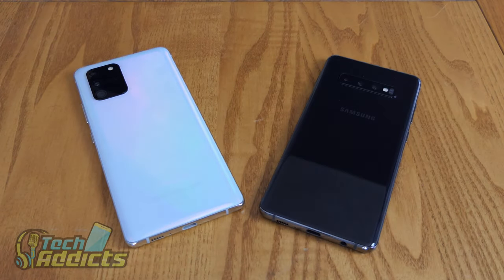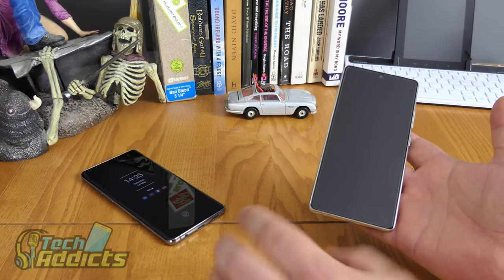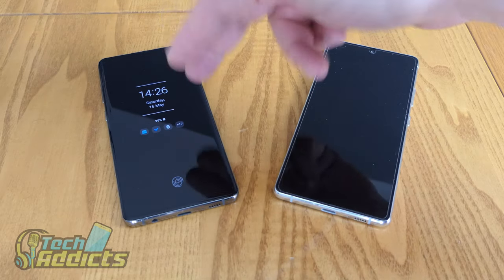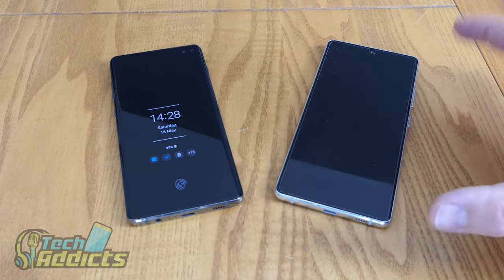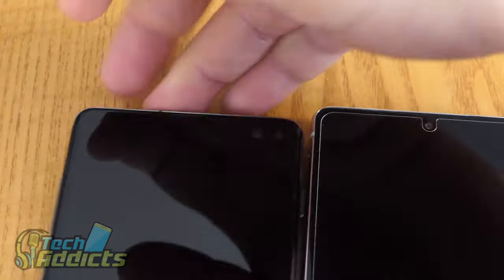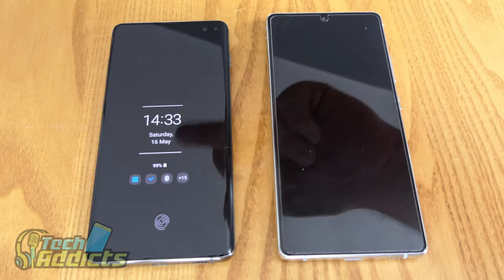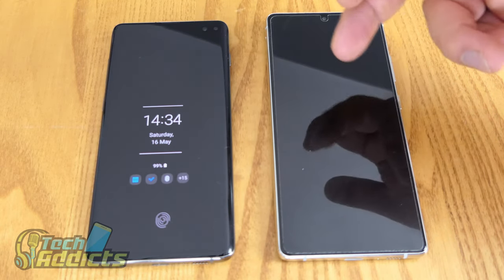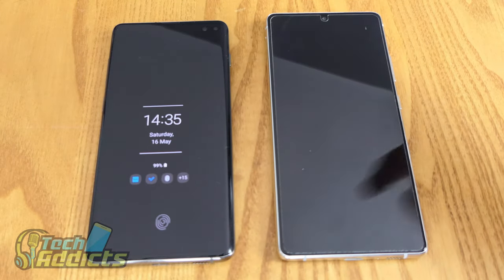Samsung Galaxy S10+ vs Samsung Galaxy S10 Lite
Samsung Galaxy S10+ (S10 Plus) versus Samsung Galaxy S10 Lite. Two phones, two prices, several differences. Which one should you buy? Here is my thoughts.

In the red corner, the Samsung Galaxy S10 Lite:
Display: 6.7-inch, Super AMOLED Infinity-O, 2400×1080 pixels, 20:9, HDR10+ certified, Super AMOLED Infinity-O, 2400×1080 pixels, HDR10+ certified, 20:09
Processor:  Snapdragon 855 octa-core (up to 2.84GHz), 7nm, 64-bit
RAM: 6GB/8GB LPDDR4
Camera 1: 48MP, OIS, autofocus, 4K video recording, F2.0
Camera 2: 12MP super wide-angle, 123-degree FOV, F2.2
Camera 3: 5MP macro, F2.4
Front Camera: 32-megapixel, F2.2
Storage options: 128GB, microSD slot (up to 1TB)
Operating System: Android 10, One UI 2.0
Battery: 4,500 mAh, super fast wired charging (25W)
Connectivity: Wi-Fi 802.11 a/b/g/n/ac, LTE Cat.11, MU-MIMO, Bluetooth 5.0, ANT+, USB Type-C, NFC, GPS, Galileo, Glonass, BeiDou
Dimensions: 162.5 x 75.6 x 8.1mm, 186g
Other Features: Accelerometer, Barometer, Fingerprint sensor (in-display), Gyro sensor, Geomagnetic sensor, Hall sensor, Proximity sensor
Samsung Pay, Bixby, face recognition, AR Emoji, Dolby Atmos (wired)
Price at time of comparison: £579

In the Blu corner, the Samsung Galaxy S10+
Display: 6.4-inch, Curved Dynamic AMOLED, 3040×1440 pixels QHD+, 19:9, HDR10+ certified, Curved Dynamic AMOLED,3040×1440 pixels QHD+, HDR10+ certified, 19:09
Processor: Exynos 9820/Snapdragon 855, octa-core, 8nm/7nm, 64-bit
RAM: 8GB/12GB LPDDR4
Camera 1: 12MP, OIS, Dual Pixel autofocus, 4K video recording, F1.5-F2.4
Camera 2: 12MP telephoto, F2.4, OIS, Dual Pixel autofocus
Camera 3: 16MP super wide-angle, 123-degree FOV, F2.2
Front Camera: 10MP primary, F1.9, Dual Pixel (2PD) autofocus + 8MP RGB depth sensor, F2.2
Storage options: 128GB/512GB/1TB, microSD slot (up to 512GB)
Operating System: Android 9 Pie, One UI
Battery: 4,100 mAh, fast wired and fast wireless charging, reverse wireless charging (PowerShare)
Connectivity: 4G LTE (Cat.20), Bluetooth 5.0, Wi-Fi a/b/g/n/ac, USB Type-C, 3.5mm headphone jack
Dimensions: 157.6×74.1×7.8, 175g (198g for ceramic)
AKG earphones, stereo speakers, Dolby Atmos, AR Emoji, Bixby, Samsung Pay, IP68 water & dust resistance, heart rate sensor, face recognition
Price at time of comparison: £769
Available from Amazon here - Currently priced to £649: